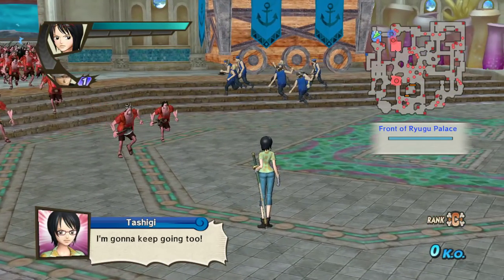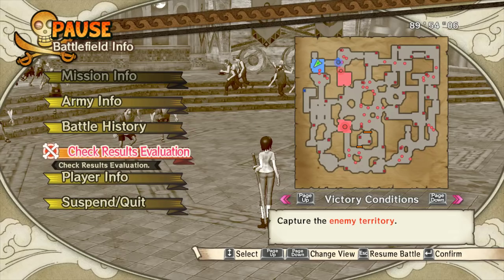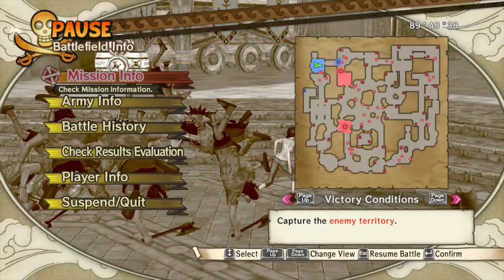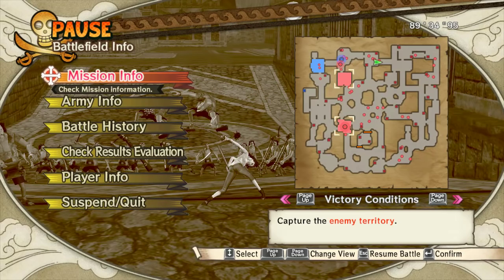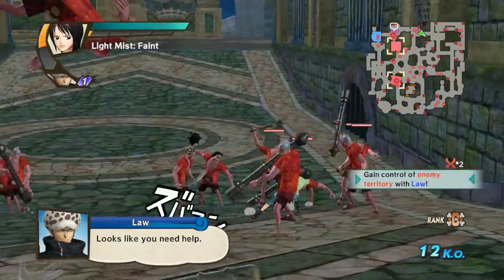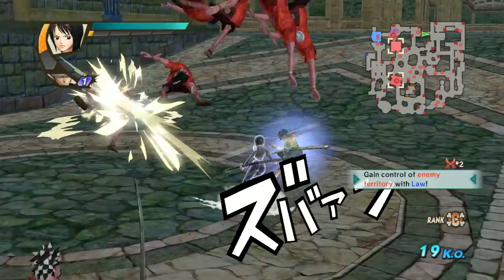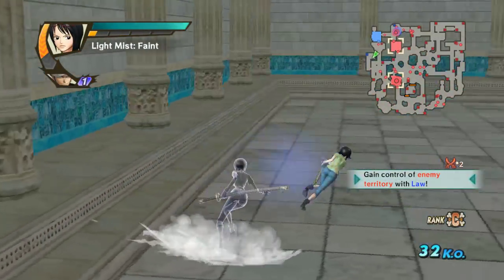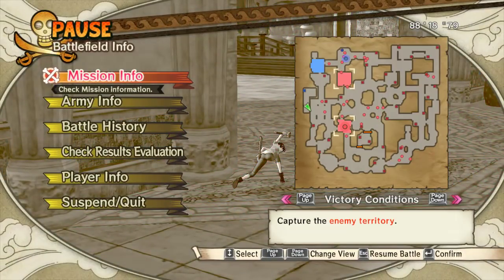OPPW3 - Tashigi's advanced movement guide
SUSANAO